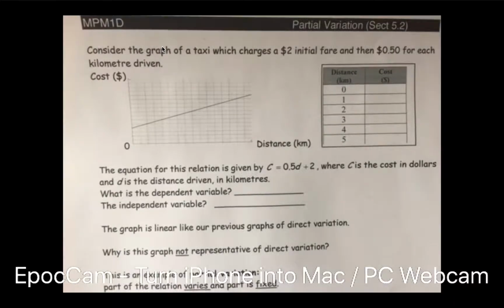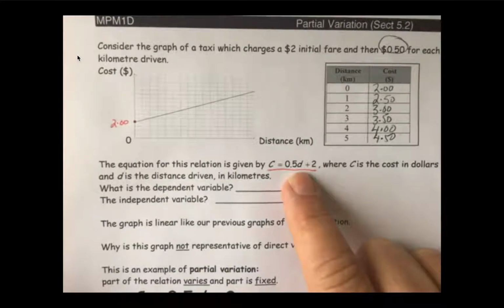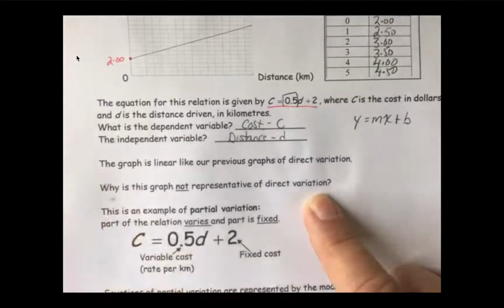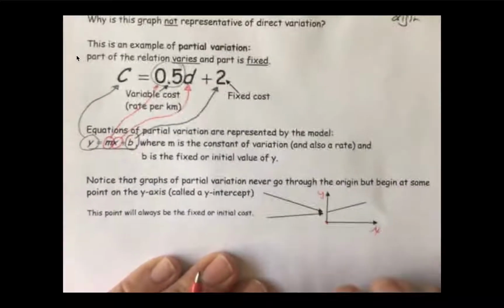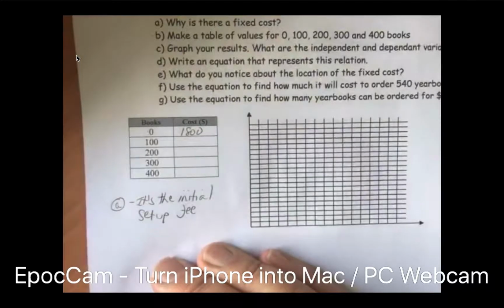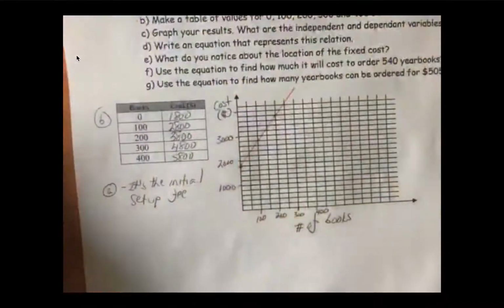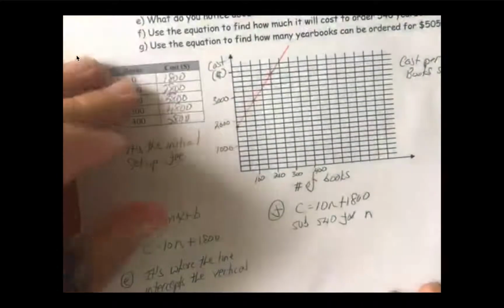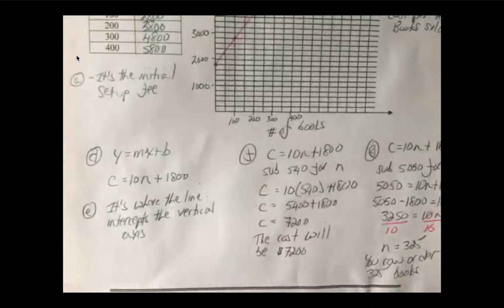MPM1D 0402 VID PartialVar5 2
This is the 2nd lesson of unit 4. It introduces partial variation.